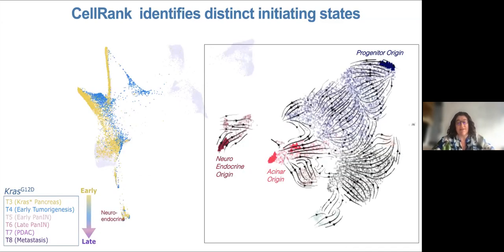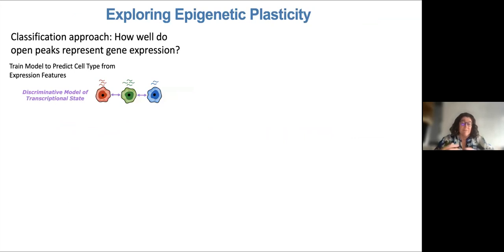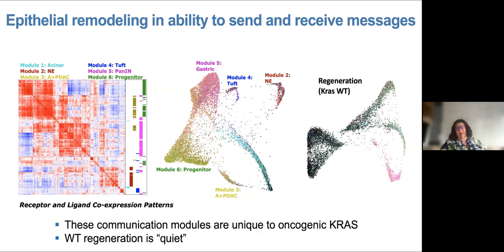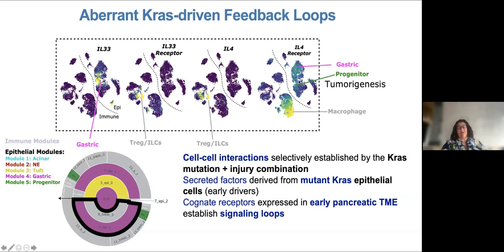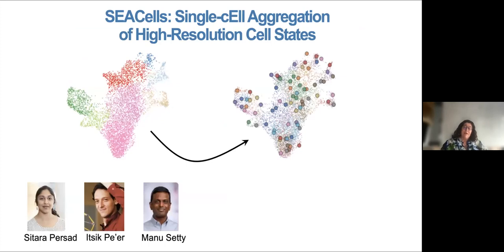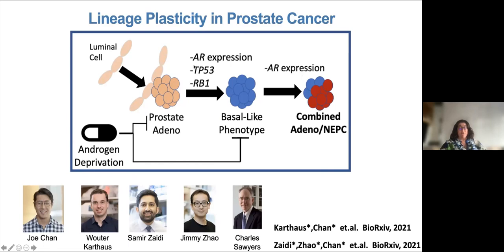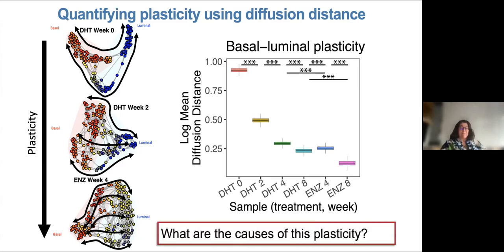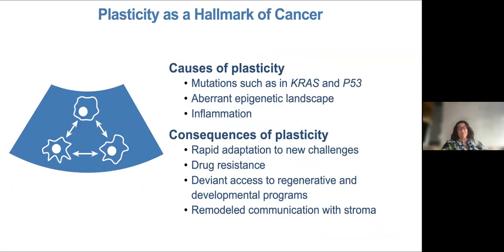2021 11 04 Cellular Plasticity in Cancer